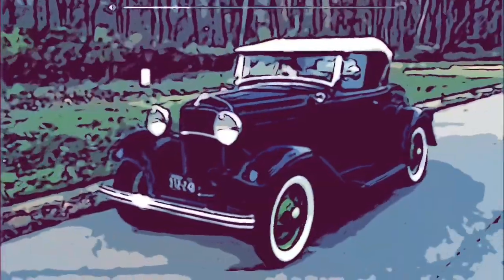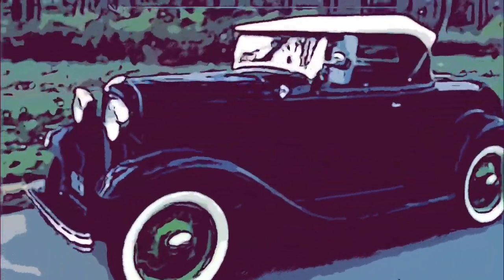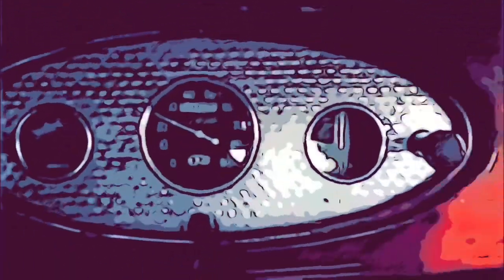1932 ford roadster - starting & driving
killarneyguy experiencing a ‘32 ford model B roadster he’s storing for his brother.